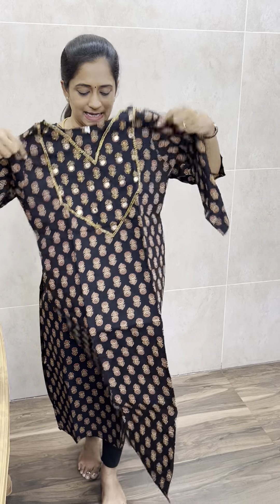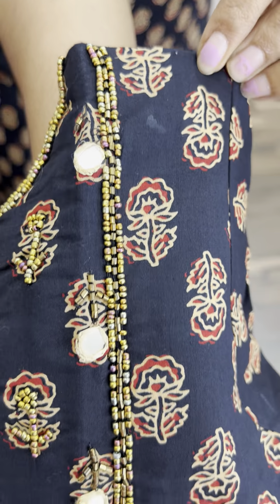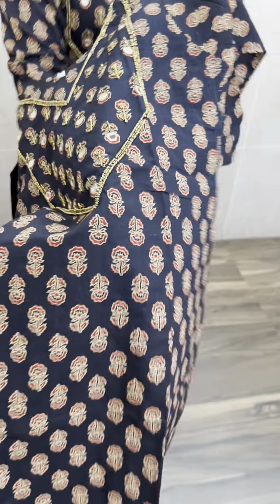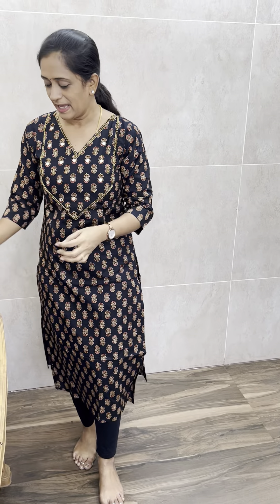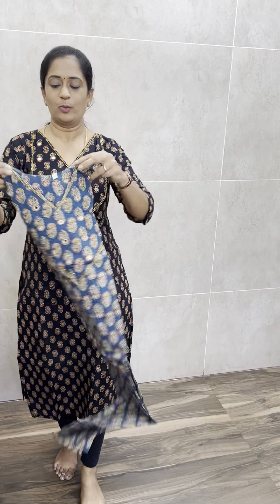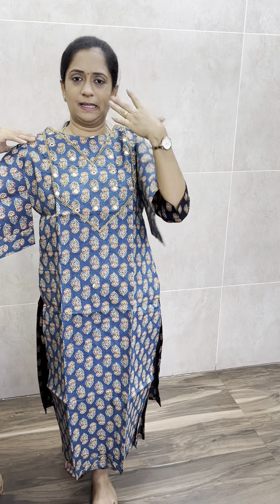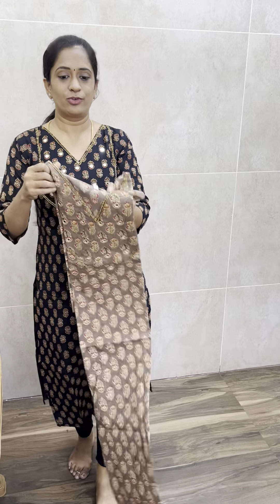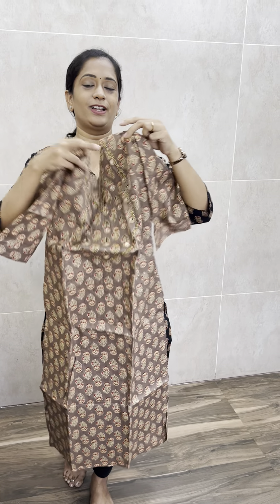Ajrakh cotton Kurtis at just 699 free shipping